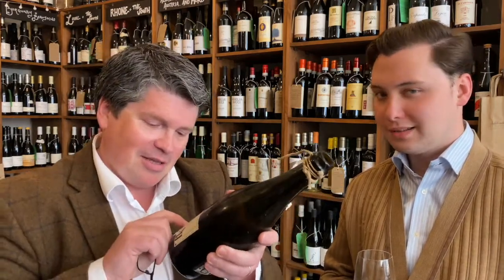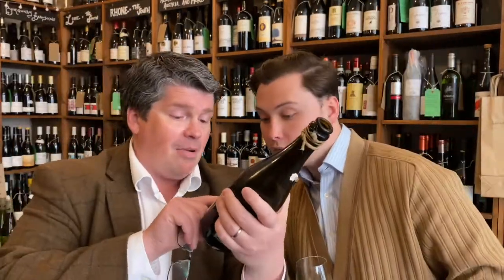Tasting Note 169 | Cutting strings | A Levasseur Blanc de Terroir 2013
Peter & Ben try a champagne producer that is new to them and play with a new tool!